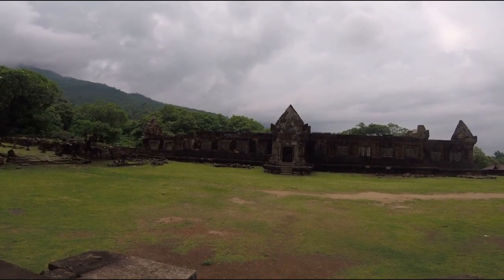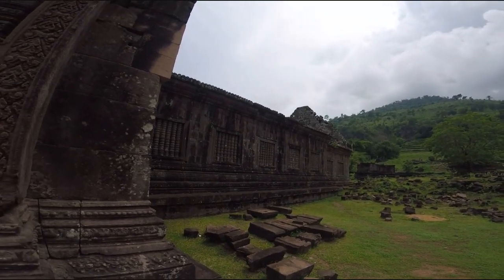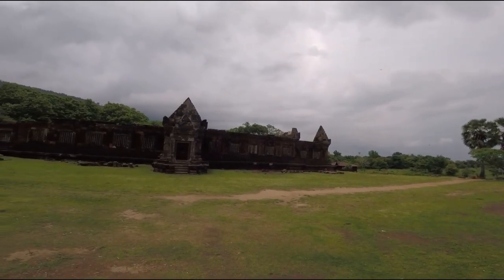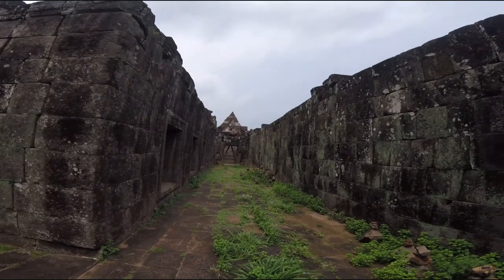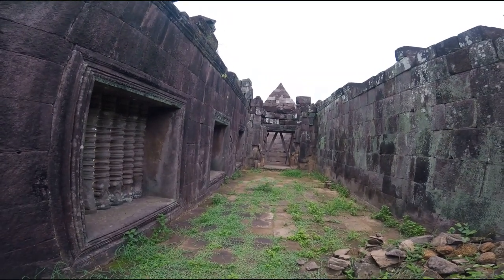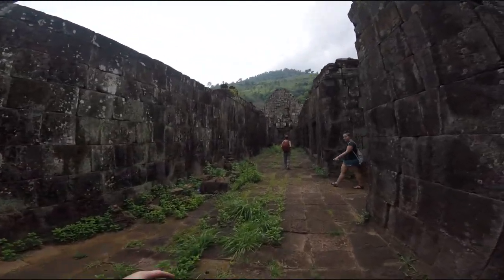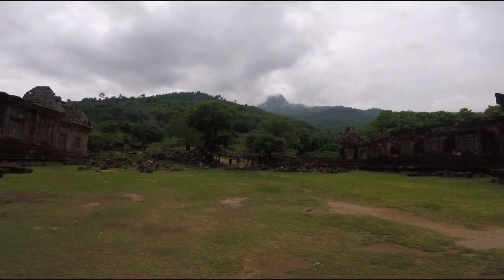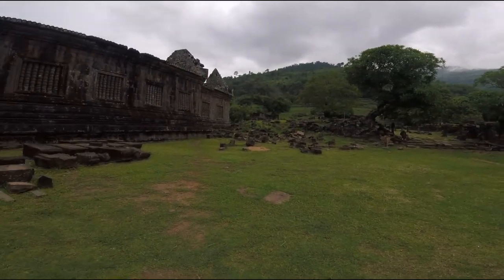Middle Level of Wat Phu Champasak World Heritage Site, Laos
I get oriented in the middle level of Wat Phu Champasak World Heritage Site, Laos, visiting the southern pavilion. From the Lonely Planet Laos guidebook, I read about efforts to save and restore Wat Phu Champasak, one of two World Heritage Sites in Laos.